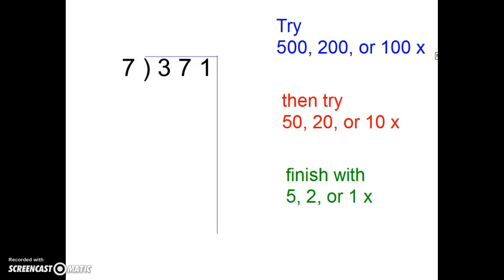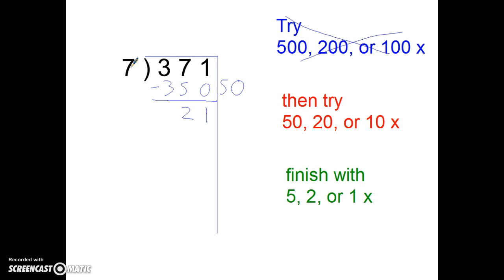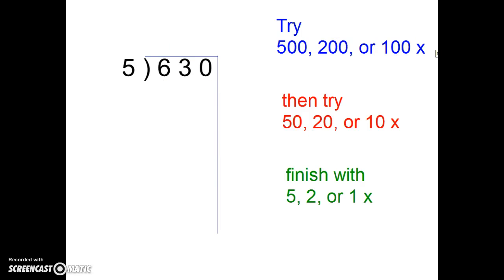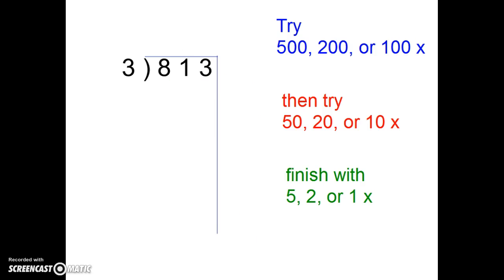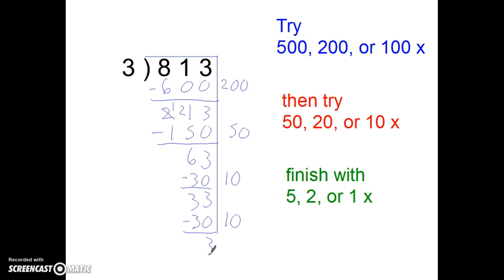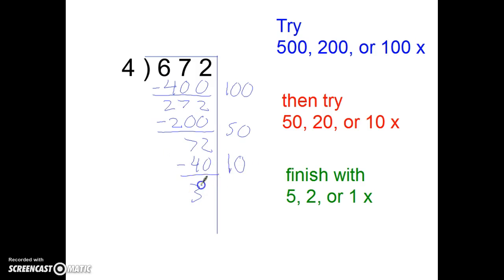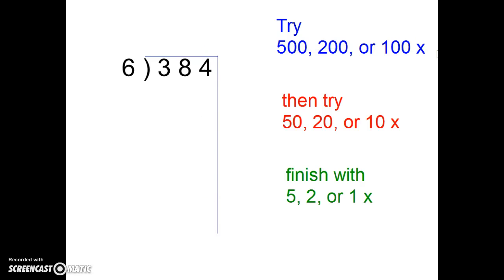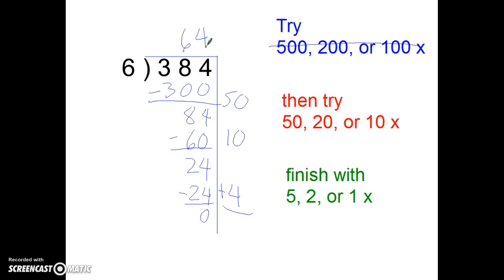New D2 Partial Quotients